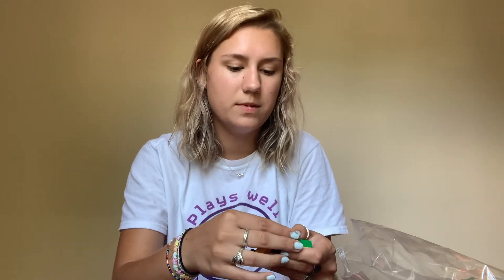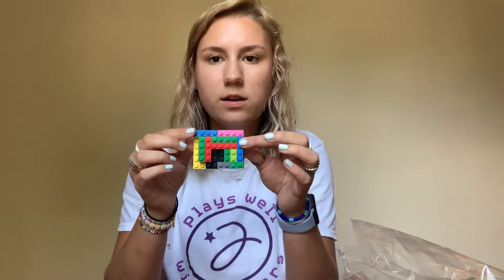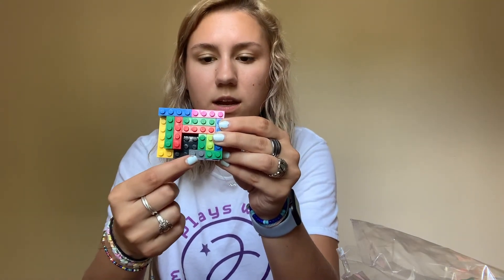Week 4: LEGO Puzzles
Using your LEGO Learning through Play kit, create a perfect 8x8 square with the pieces!